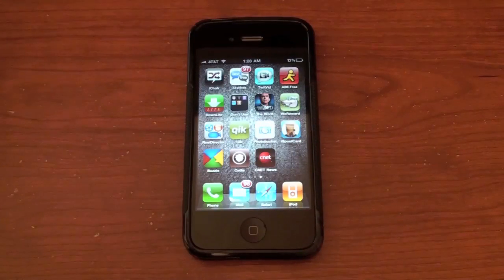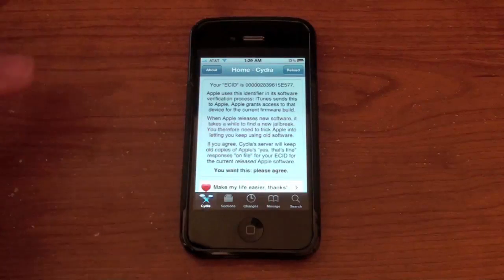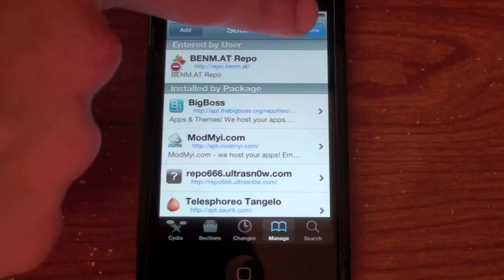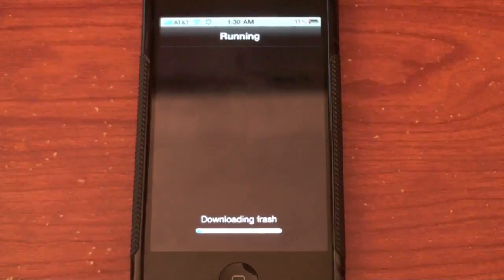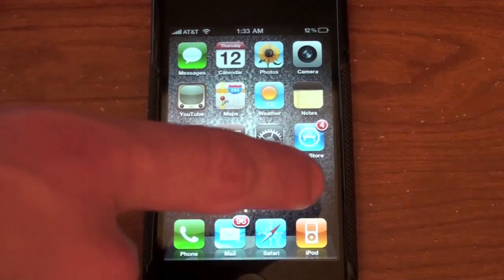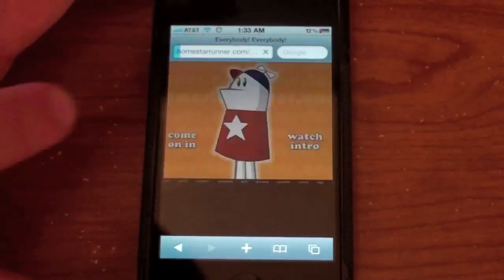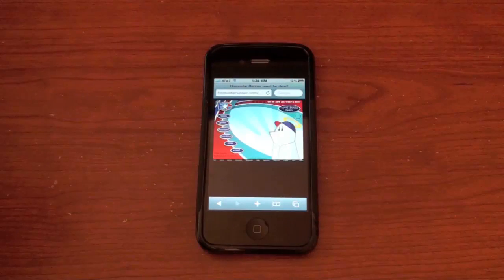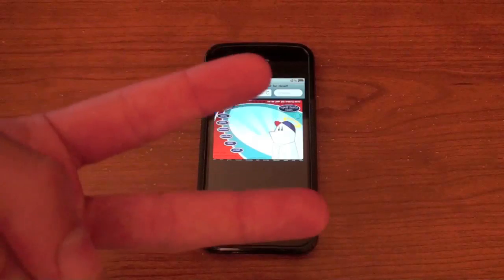How to get Flash on iPhone, iPad, iPod Touch (Frash)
This is a simple guide to install Flash (Frash) on the iPhone, iPad and iPod Touch (only works with newer models.